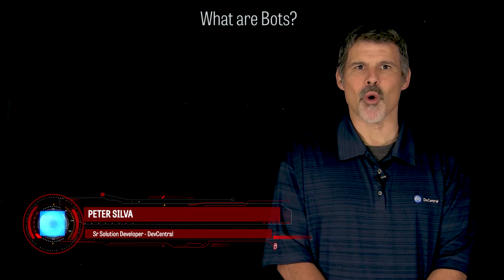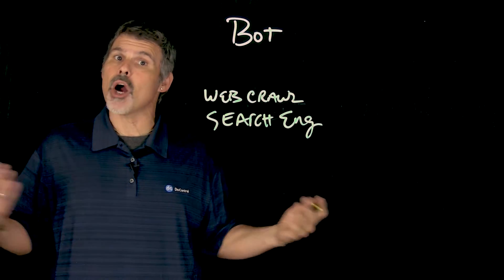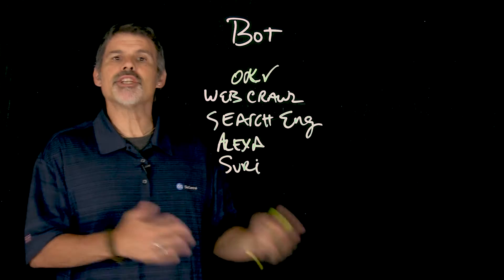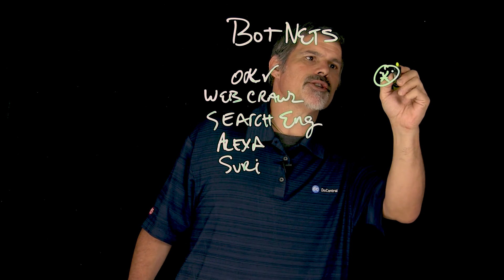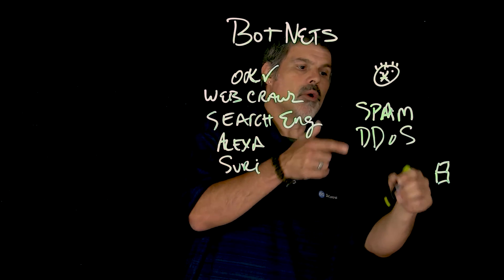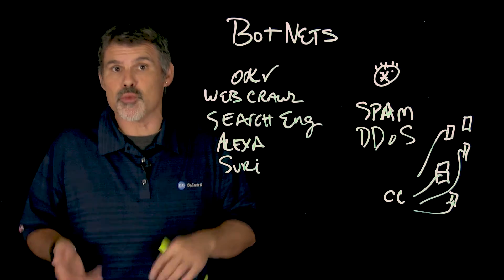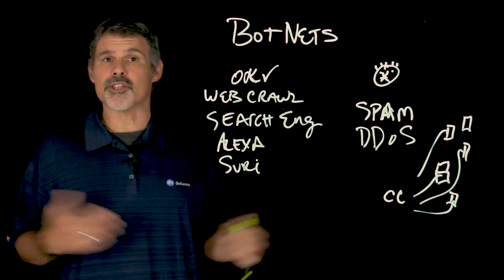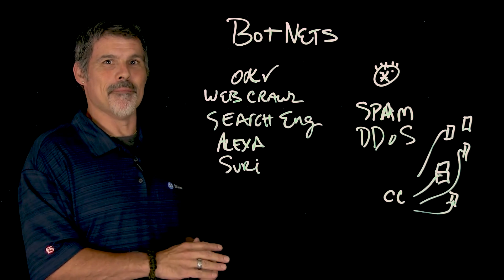What are Bots?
In this episode of F5 DevCentrals Lightboard Lessons, Peter explores the concept of bots, specifically focusing on the biological aspect of bot flies. He explains how the larvae of bot flies act as parasites, living inside the stomachs of animals and emerging at specific times. This discussion provides insight into the role and impact of these organisms in the ecosystem.